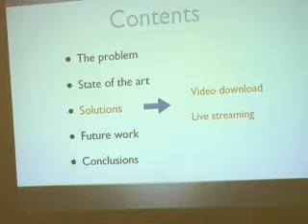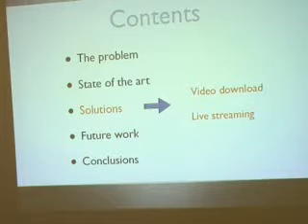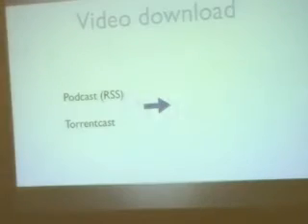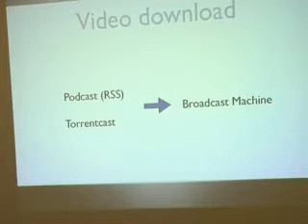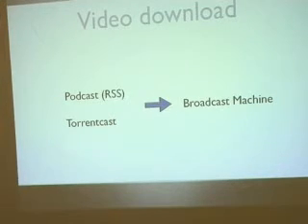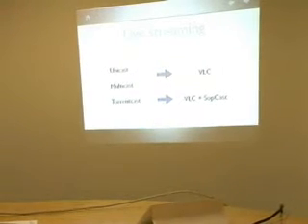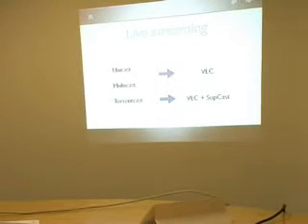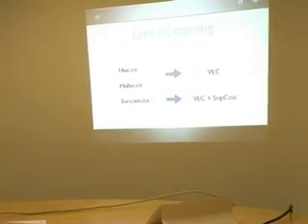Live streaming and peer to peer TV by Stefano Mosca (3/3)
Third part of the presentation made by the student Stefano Mosca at the Vilaweb's offices. He talks about streaming solutions and peer to peer television.Vilaweb is a on line newspaper.